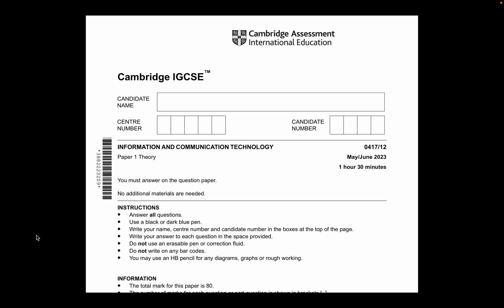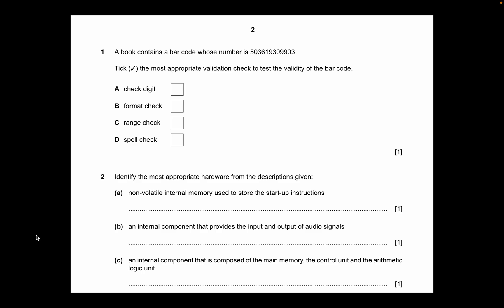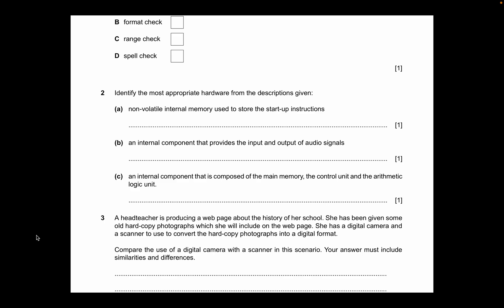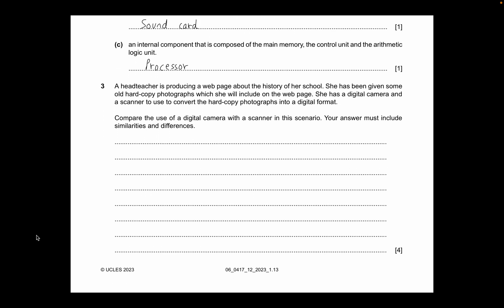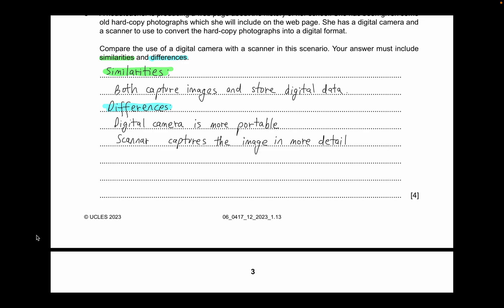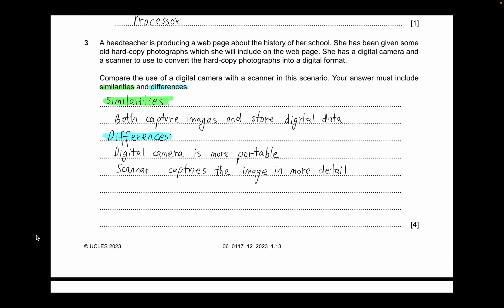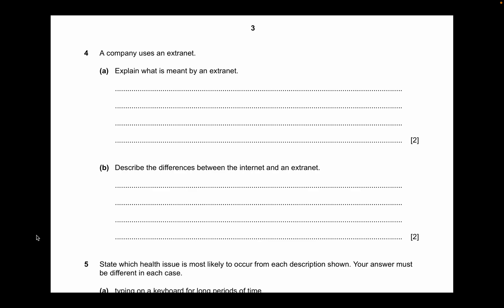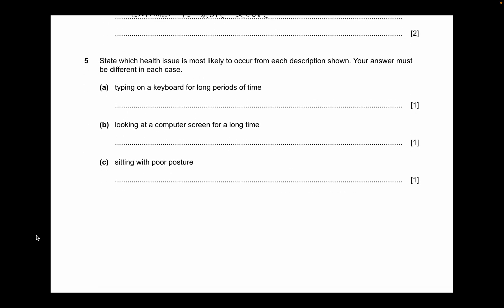ICT iGCSE theory paper 1 walkthrough 0417/12 May/June 2023 Questions 1-5 revision under 15min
This video is a paper walkthrough for the iGCSE Information and Communication technology Paper 1 Theory 0417/12 May/June 2023 Questions 1-5 under 15min. Do comment on what your thoughts are on whether I should continue solving questions related to certain topics or solve some past papers. Otherwise just Enjoy the video and Stay Motivated!!